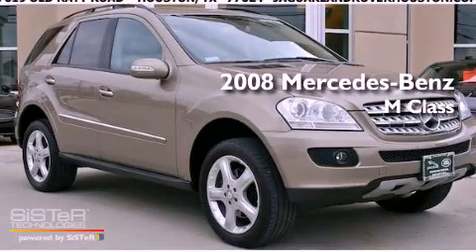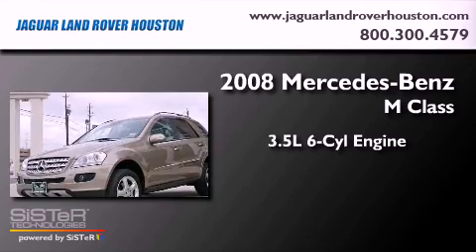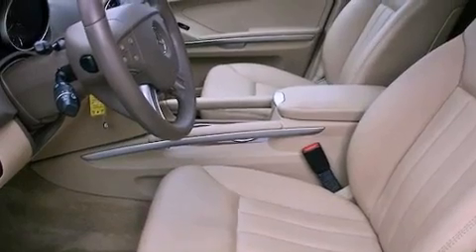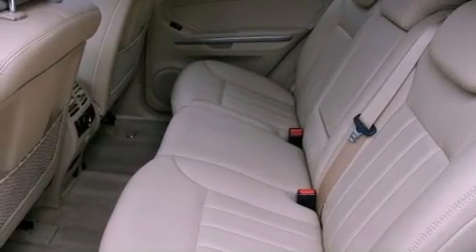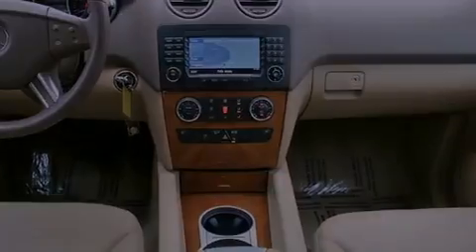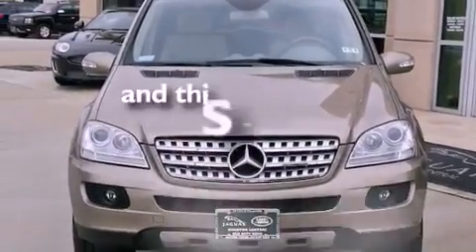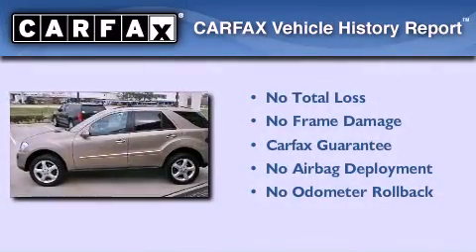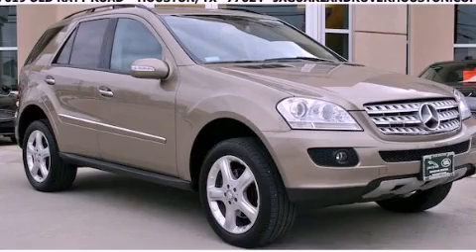2008 Mercedes-Benz M Class Houston TX 77024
Year : 2008
 Make : Mercedes-Benz
 Model : M Class
 Engine : 3.5L V-6 cyl
 Trans . : 7-Speed Automatic

 Miles : 55,299

 2008 Mercedes-Benz M Class Houston TX